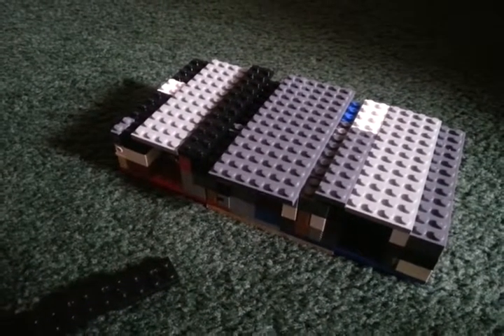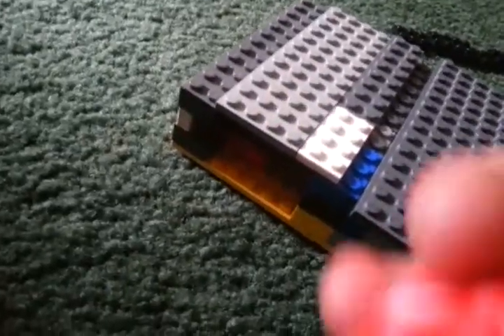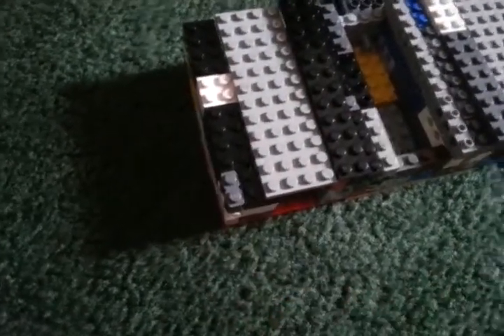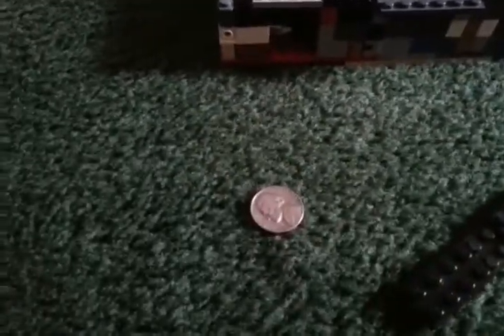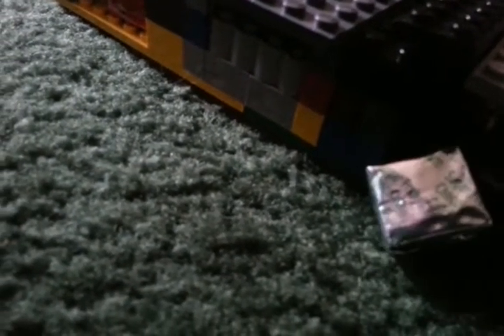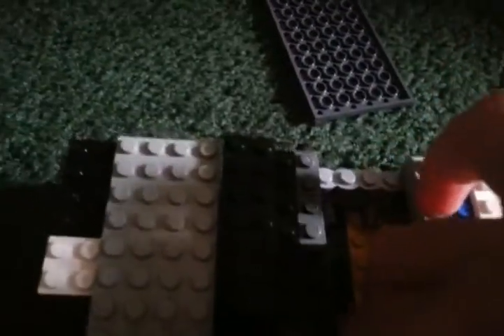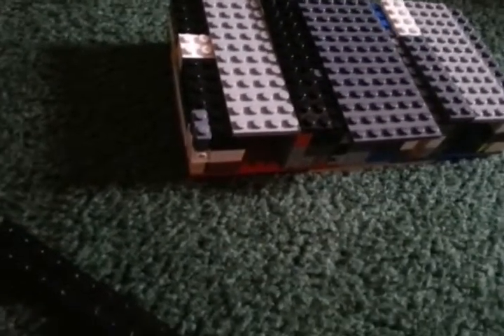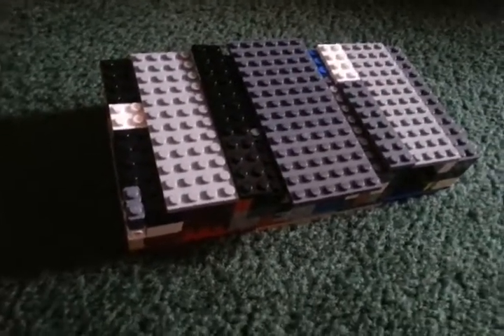My lego candy machine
I show my lego candy machine.